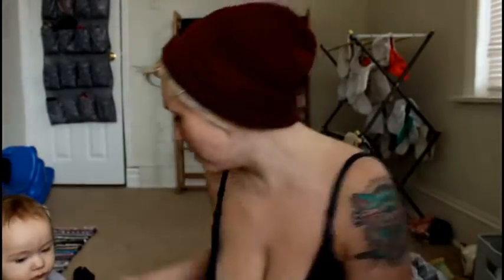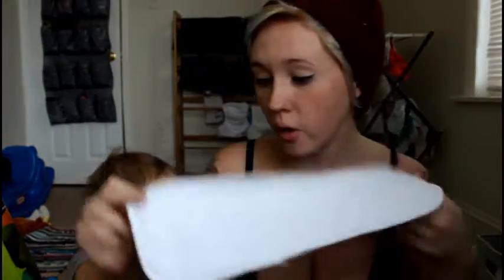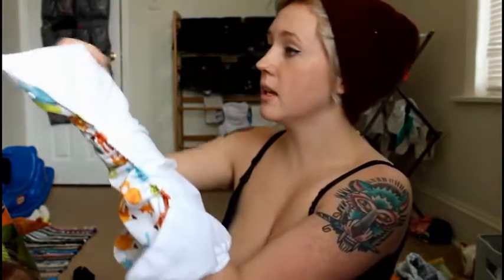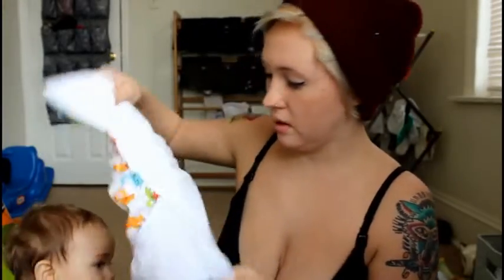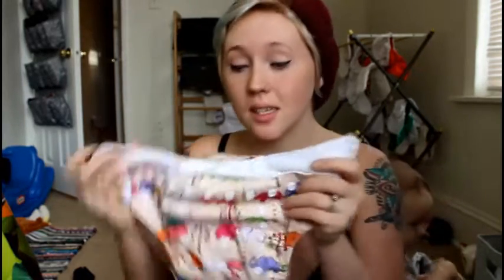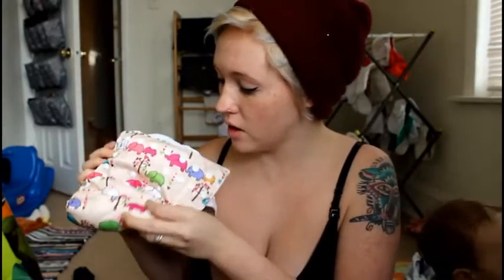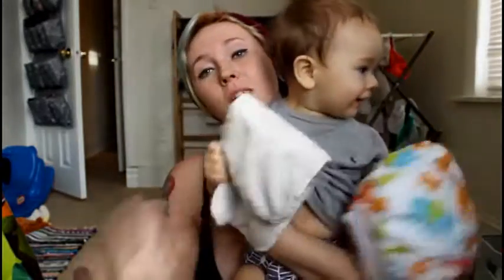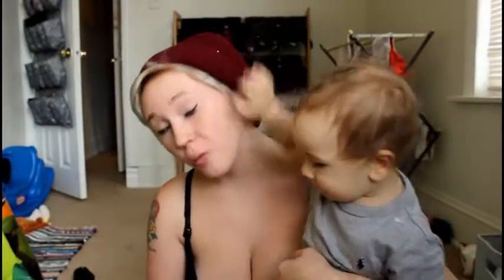Innoo Baby Cloth Diaper Review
These diapers are Innoo Baby diapers by Innoo Tech from amazon, I hope ya'll enjoy this review and any questions or comments please let me know down below!!